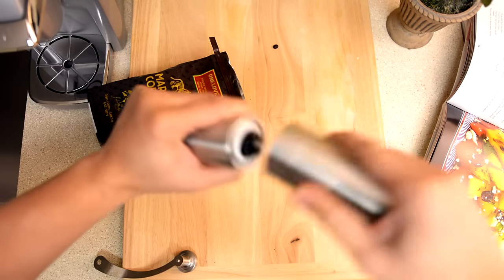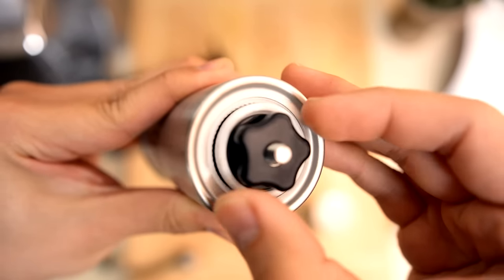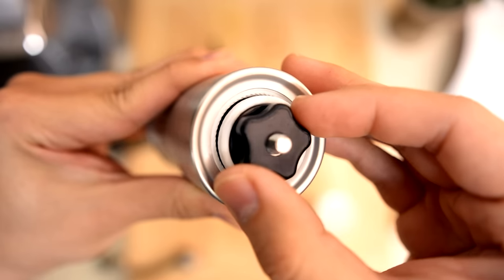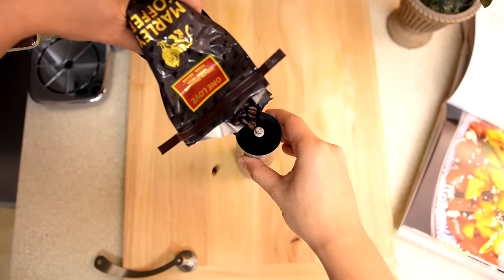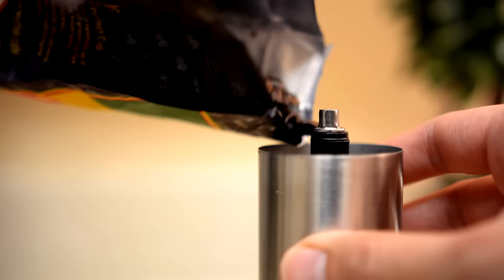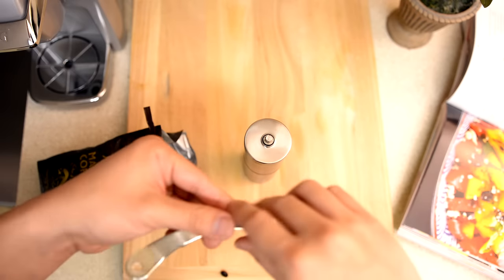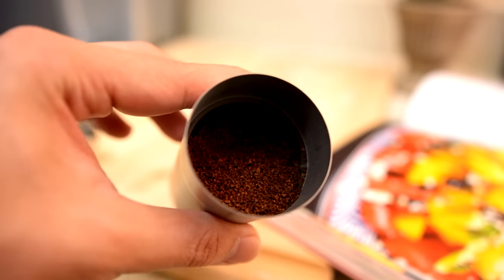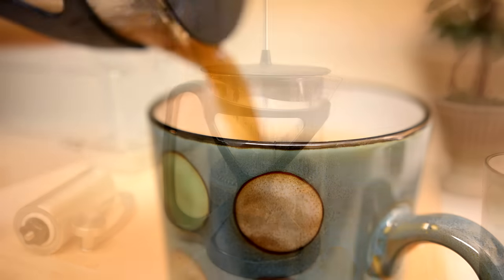Best Manual Coffee Grinder Tutorial - How to Use Coffee Mill - French Press Chemex Pour Over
Tutorial on how to use Hunt Brothers Coffee Grinder - View it on Amazon

The coffee beans used is for demonstration purposes only.

✓ SUPERIOR QUALITY. The HUNT BROTHERS manual coffee grinder is crafted with fine precision from premium quality stainless steel to serve with top performance, high durability and solidity in the everyday use.

✓ REMARKABLE DETAIL. This is the ONLY product of its kind with a stainless steel handle (to replace the common plastic handles) which makes this grinder an entirely high-class manufactured stainless steel element.

✓ SMOOTH GRIND TO PERFECTION. The conical ceramic burr is easily accessible, handily adjustable within seconds and it grinds consistently and quiet. If you wake up somebody while preparing your first coffee in the morning it happened because of the irresistable coffee fragrances that keep floating through the house. Finest and most precise grinding results will be achieved with minimum effort to prepare your french press coffee cup as well as aeropress expresso.

✓ EXCELLENT STEERING PERFORMANCE. Enjoy the advantages of this well-constructed ergonomic product shape to grind your freshly roasted coffee beans to perfection with ease and speed.

✓ COMPACT HANDLING makes it an ideal travel mate for campers, road travellers and those who can't resist to a superior taste of coffee wherever they are. GET THE BONUS. this grinder comes with its own environmentally-friendly organic cotton string pouch to make it even easier to travel with.